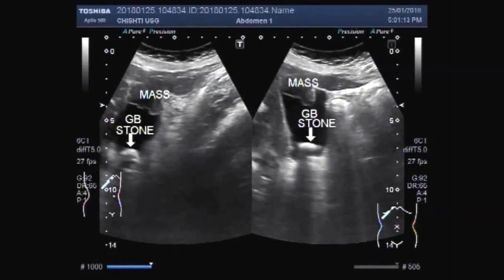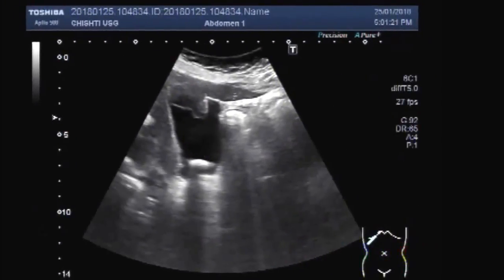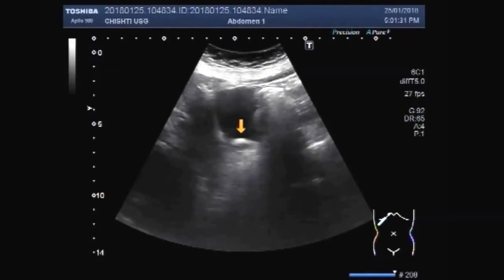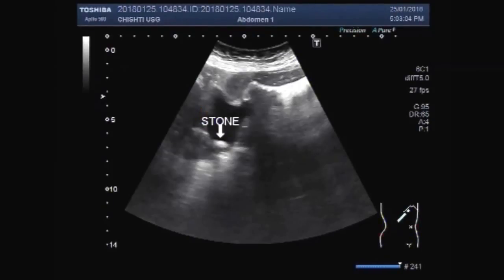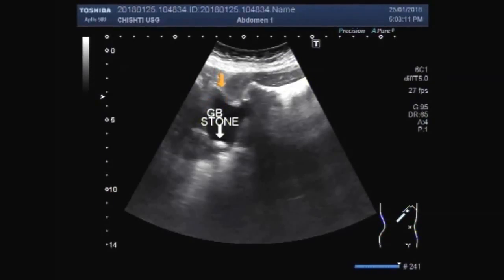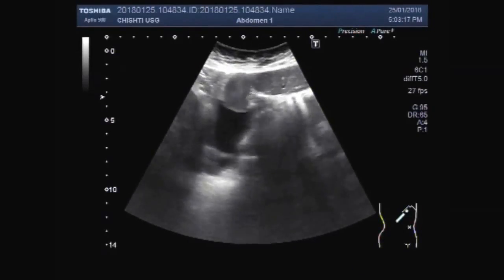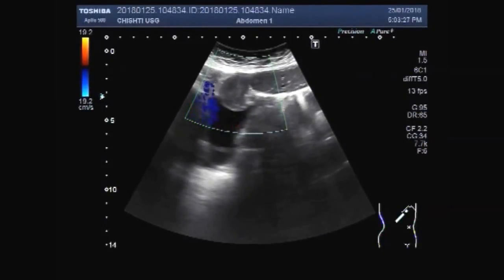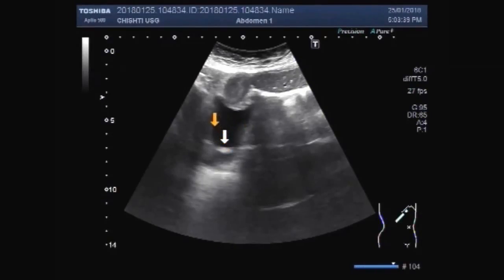Ultrasound Video showing a stone and a mass in Gall bladder.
This video shows a stone and a mass in Gall bladder.